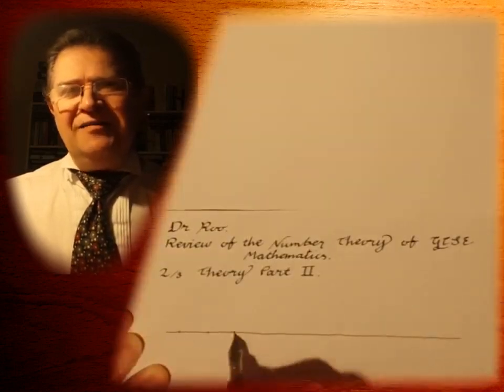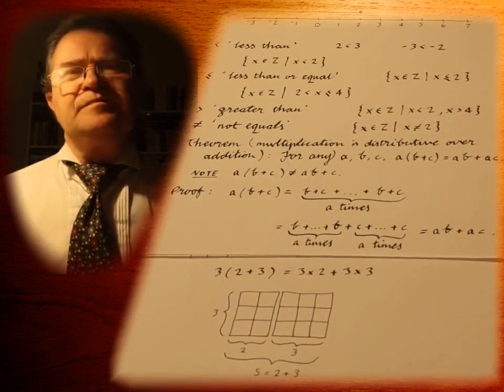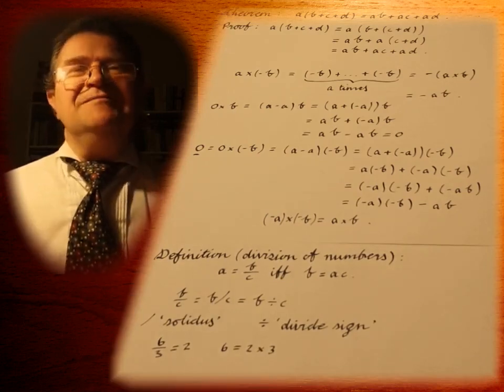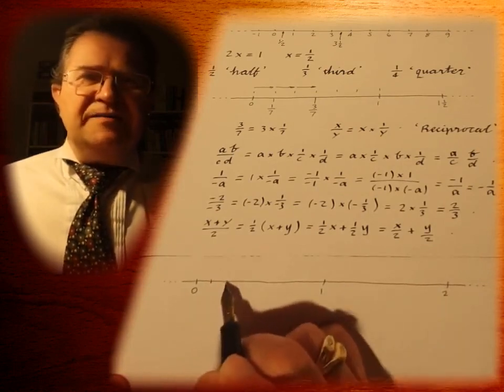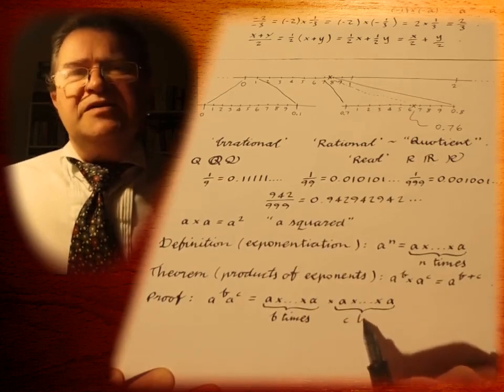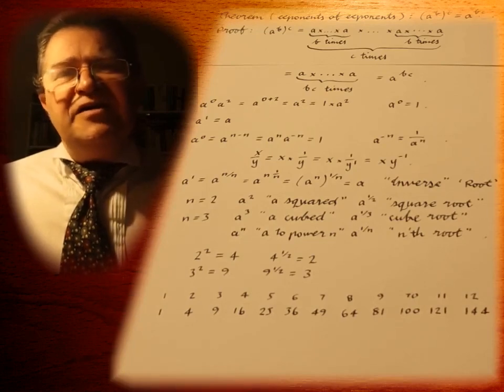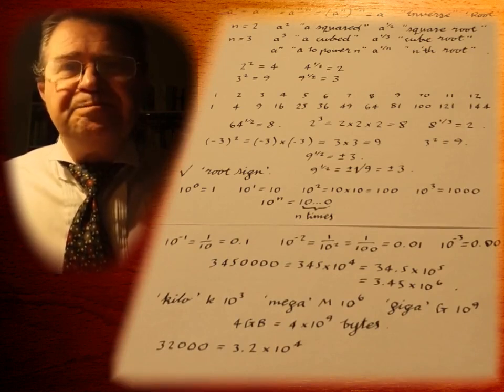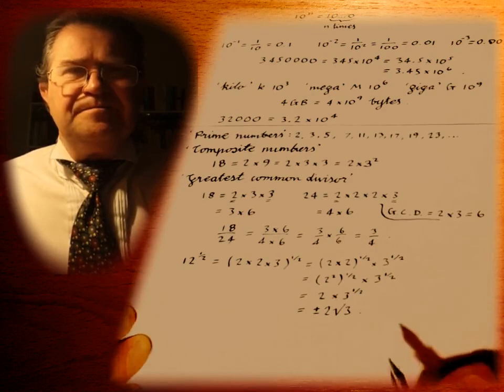2/3: Review of the Theory of Numbers of GCSE Mathematics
In order to clarify the subject, it expands and explores it, and introduces many simple concepts from set and group theory, which are not on the school curriculum, to put the work on more fundamental underpinnings; the result is that the development is more logical, more compact and more complete than the way of working through stages of increasing sophistication, which is how education at school works.

  I’m not sure which 16-year-olds would best benefit from watching this: those that haven’t yet sat their final exams, or those that have.

  I expect others who will also find this interesting are

  * people who feel they missed out at school and want to get back to the subject;

  * finishing A-level students who can get a feel for the presentation of higher-level maths in familiar settings before embarking for college;

  * teachers and those in training may find ideas for an alternative presentation of the subject;

  * and third-agers with an aptitude for maths may find this an amicable way to keep the brain taxed.

  The review is in three 30 minute parts: Theory Part I, Theory Part II, and Practicalities.